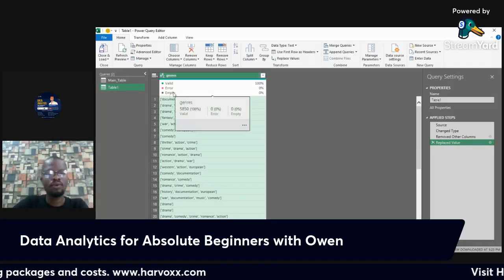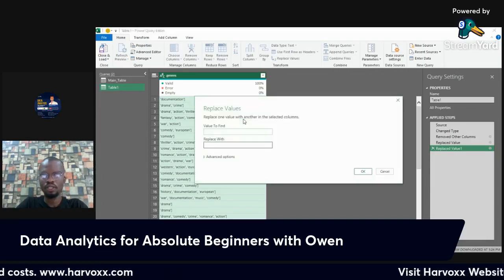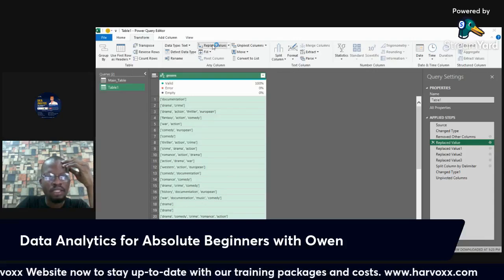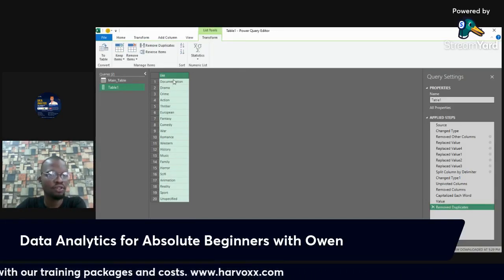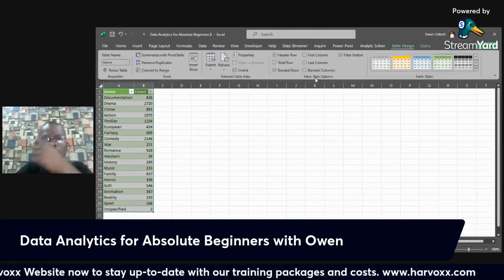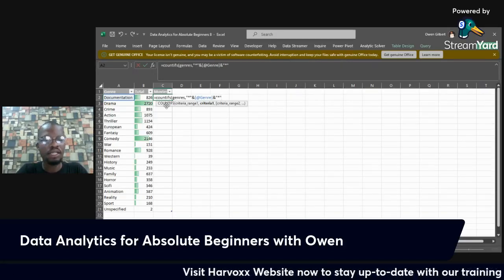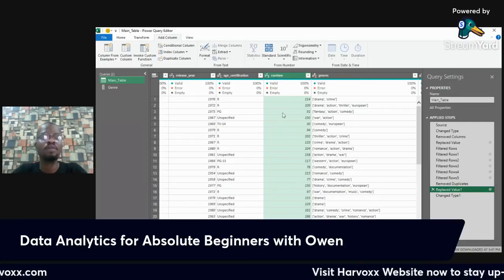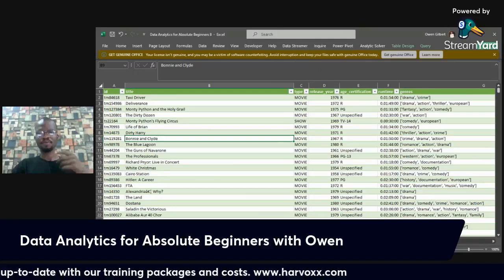Data Manipulation Project using Power Query on VERY VERY mangled Netflix Programs Data (Part 1)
* Data manipulation using Power Query (Replacing, Unpivoting, Unique, etc.)
* Conditional Formatting
* Countif, Countifs, Averageif
* Data Summarization and Aggregation